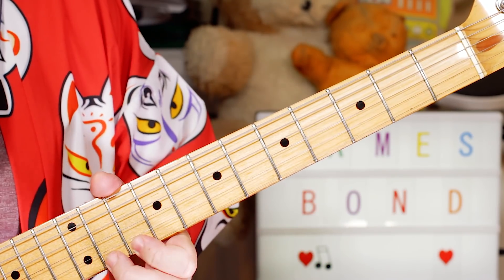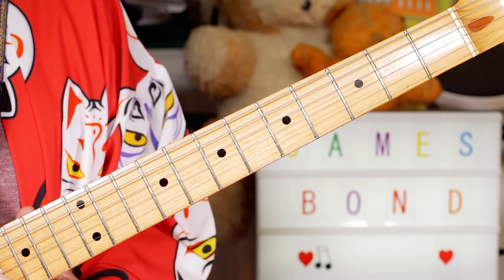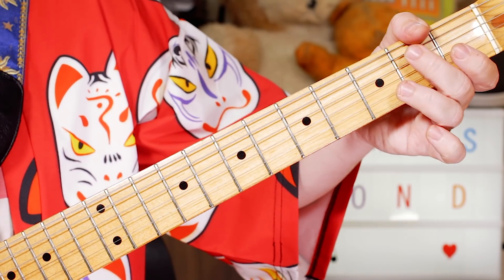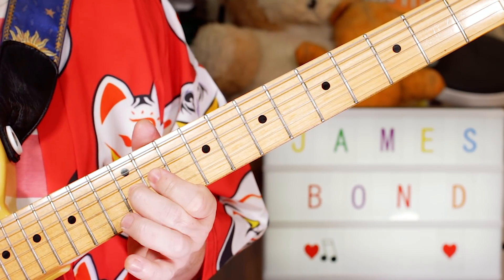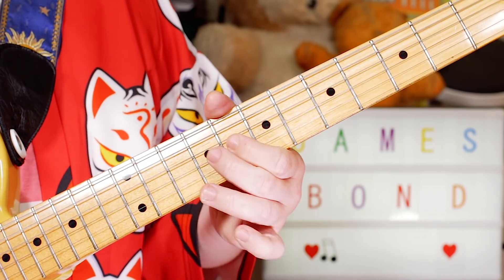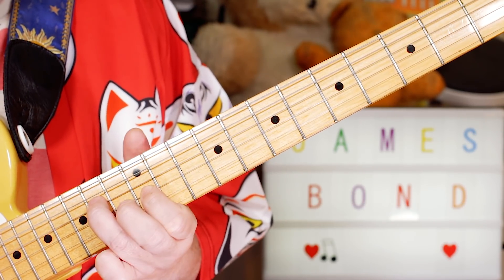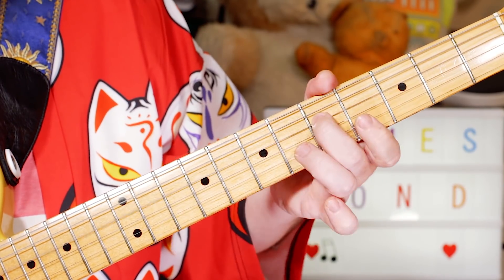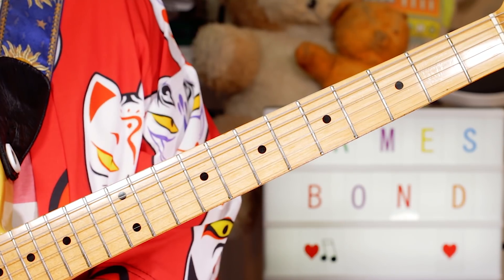'James Bond Theme' Instrumental Guitar Lesson